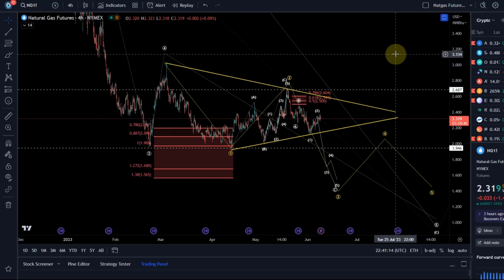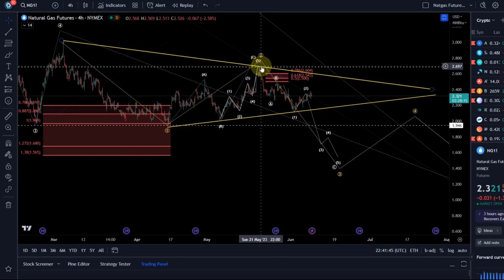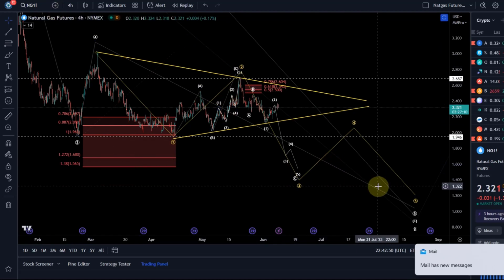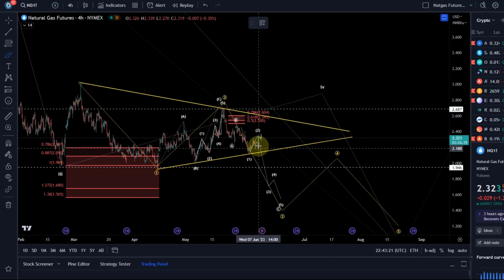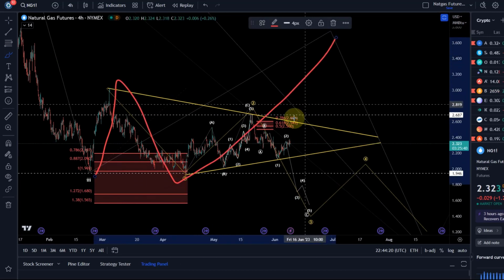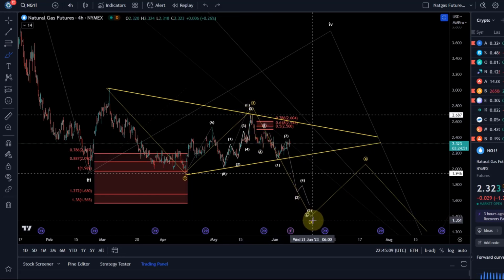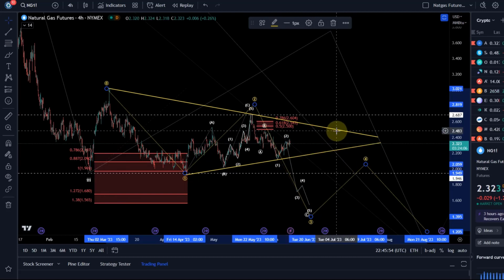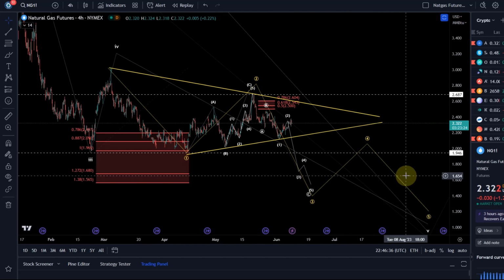Natgas Natural Gas Technical Analysis Today - Elliott Wave and Price News, Gas Price Prediction!